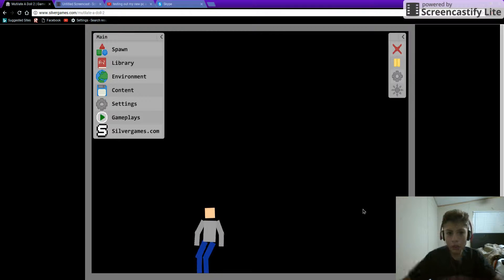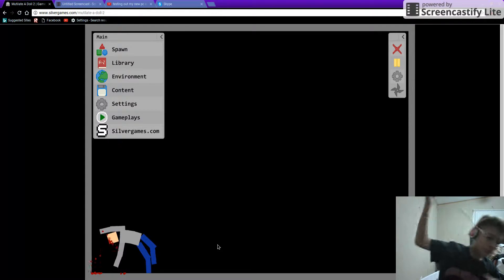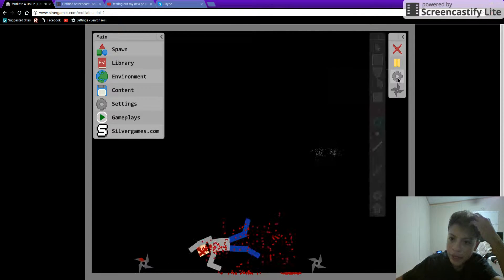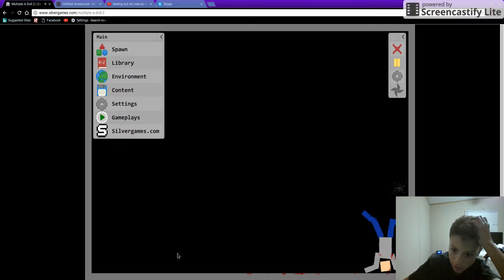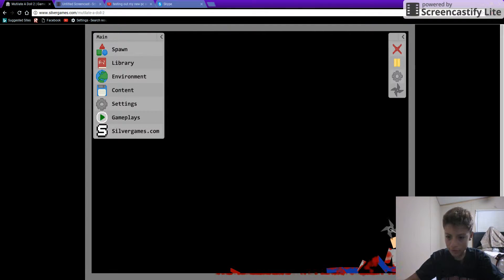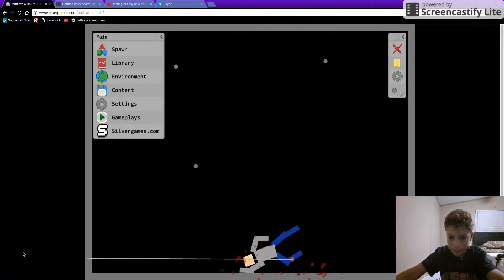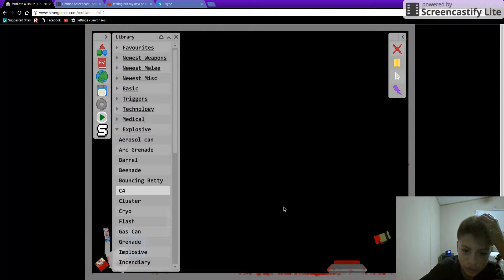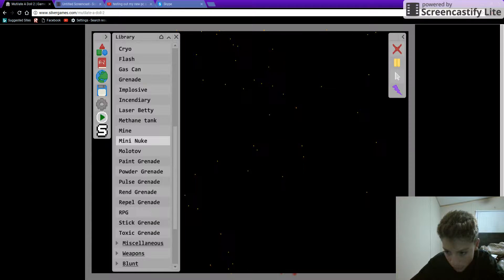playing multilate a doll 2 part 1